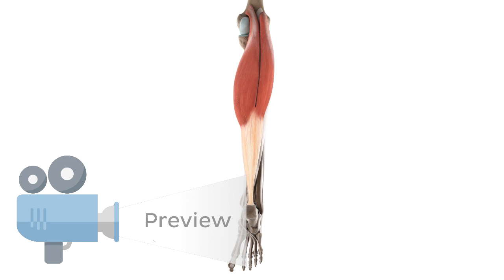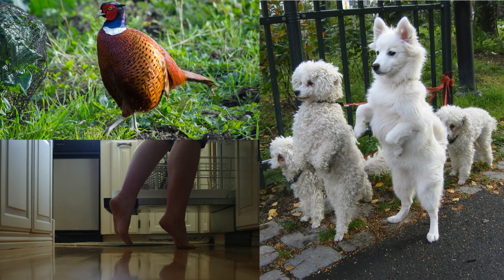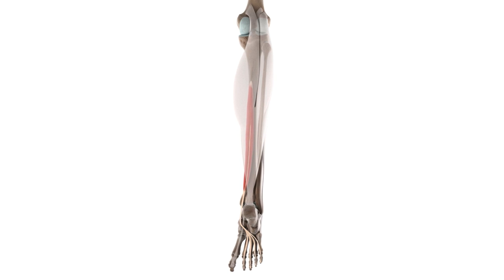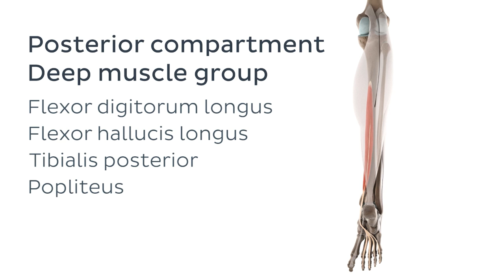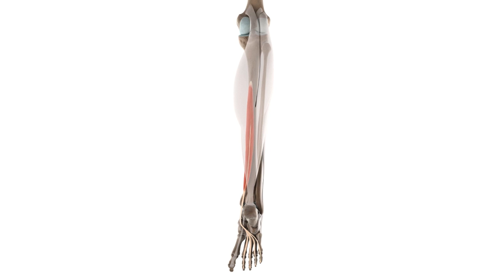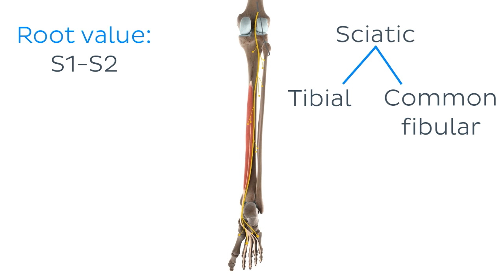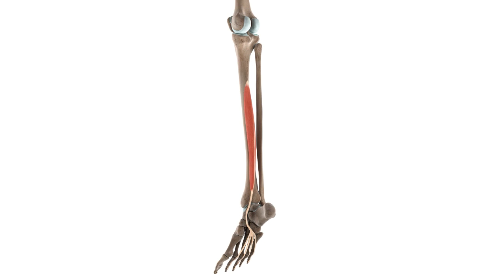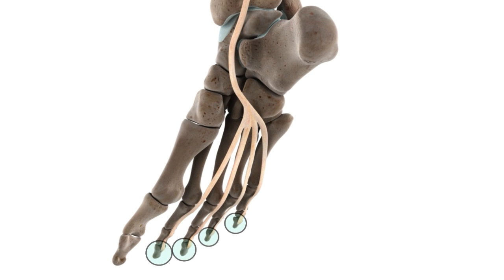Functions of the flexor digitorum longus muscle (preview) - 3D Human Anatomy | Kenhub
The FDL arises from the medioposterior surface of the tibia and descends inferiorly through the leg towards the ankle joint.

Want to test your knowledge on the muscles of the leg and knee? Take this quiz

Read more on the deep posterior muscles of the leg on this complete article

For more engaging video tutorials, interactive quizzes, articles and an atlas of Human anatomy and histology, go